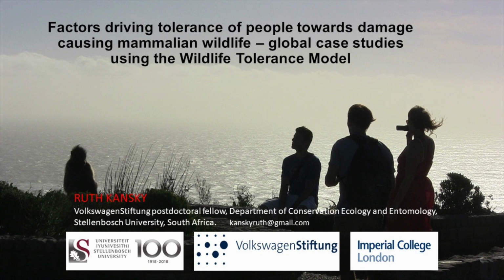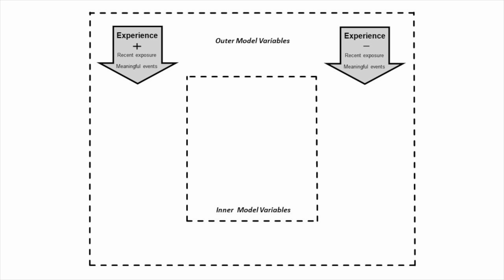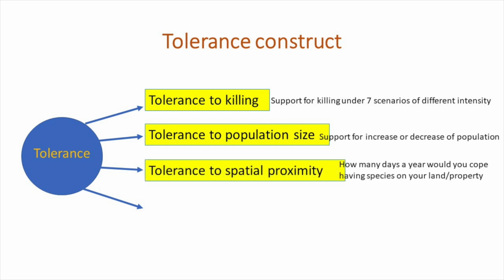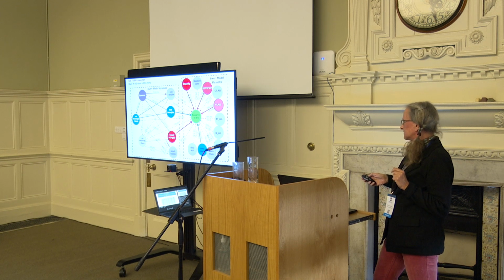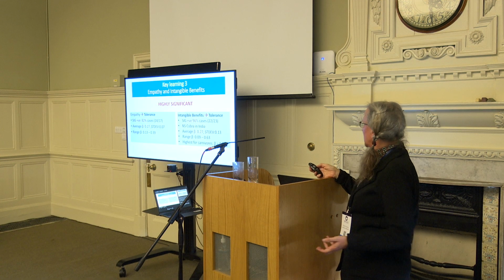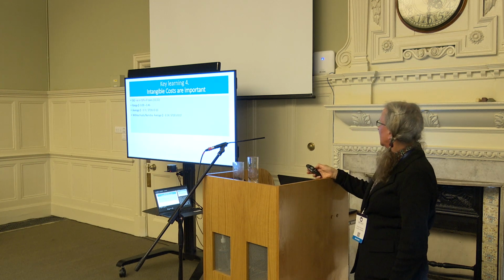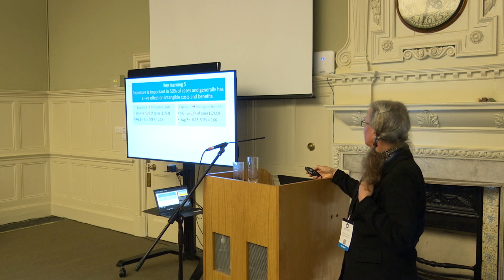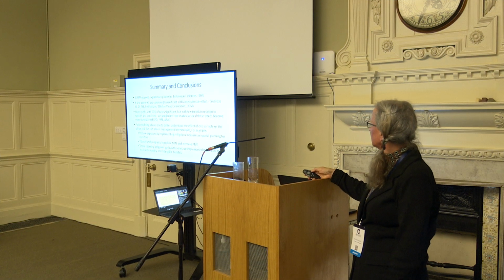Ruth Kansky - Factors driving tolerance of people towards damage causing mammalian wildlife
Factors driving tolerance of people towards damage causing mammalian wildlife – global case studies using the Wildlife Tolerance Model

Human Wildlife Conflict is increasing and recognised as a major priority as it can incur costs to rural lives and livelihoods as well as decrease conservation support. While the main focus of management interventions has been finding technological and financial solutions to mitigating tangible/monetary impacts of wildlife so as to increase tolerance towards wildlife, recent work suggests this approach may be an oversimplification of the problem and a focus on the human dimensions requires more attention. There is sufficient evidence in the Human Wildlife Conflict literature to conclude that individuals differ widely in their attitudes and tolerance towards wildlife. For example, some stakeholders remove wildlife species despite not encountering any problems, while others with problems will not remove species. And some stakeholders will implement mitigation measures to prevent or reduce damage, while others will not. Determining the extent of stakeholder tolerance and the factors driving this tolerance is therefore critical to design policies for HWC management, particularly in light of increased requirements for stakeholder participation in conservation management. To address this complexity, the Wildlife Tolerance Model was developed as an interdisciplinary diagnostic tool to understand drivers of tolerance in different Social Ecological Systems (SES). Here we report results of applying the model across 12 different wildlife species in 7 different SES and 7 different countries. Results show that intangible costs and benefits and empathy towards a species consistently predict tolerance across species and cultures while the monetary costs (damage to crops and livestock) are not a significant factor. Intangible costs include psychological costs such fear, worry and stress while intangible benefits include existence and cultural values. The extent to which exposure to the species and numbers of positive and negative meaningful experiences drives tolerance varies across species. We discuss management recommendations of these results.